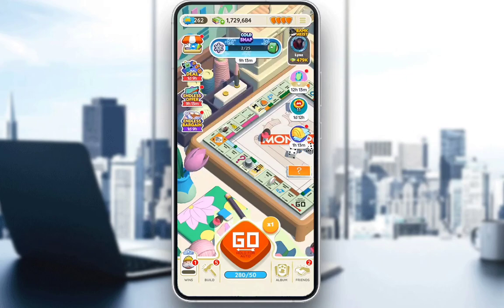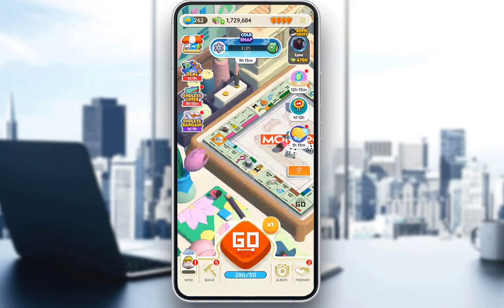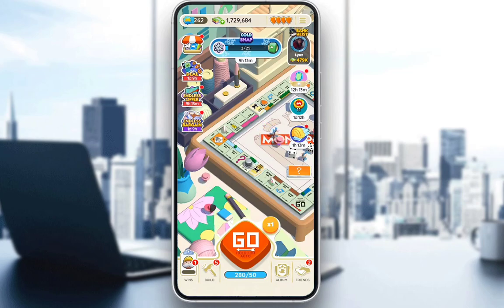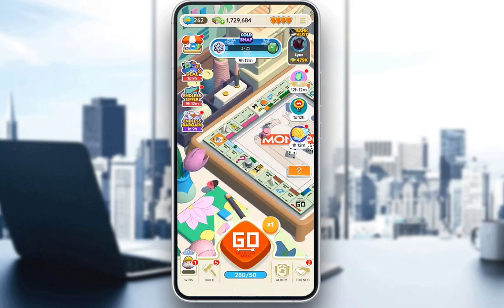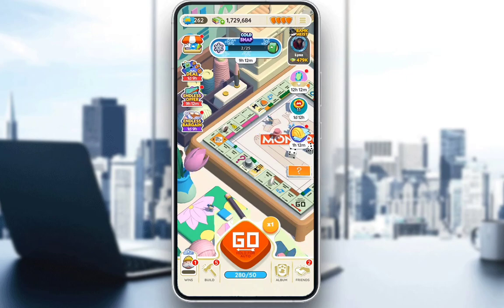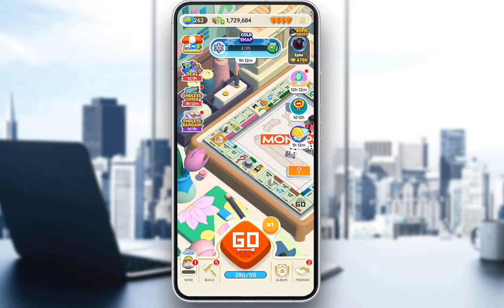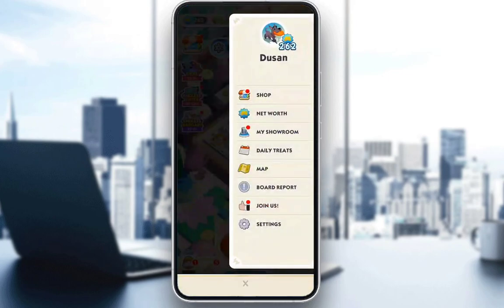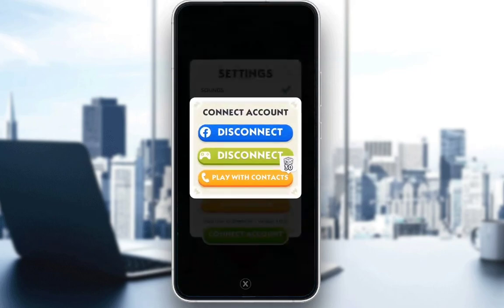How To Change Account In Monopoly Go Tutorial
Today we talk about change account in monopoly go,how to change account on monopoly go,change account monopoly go,monopoly go change account